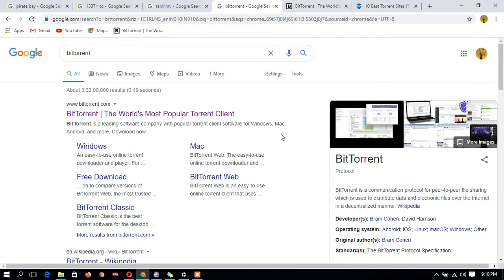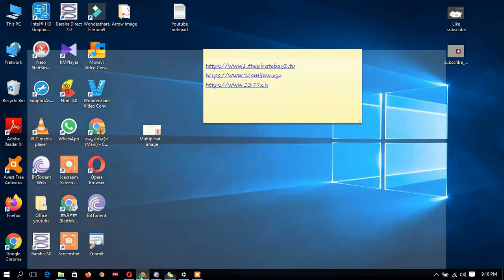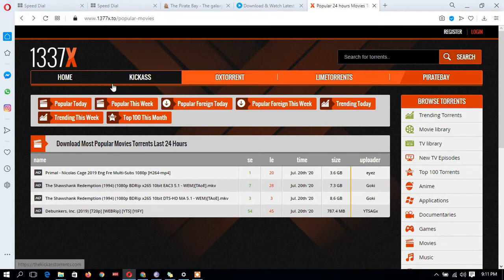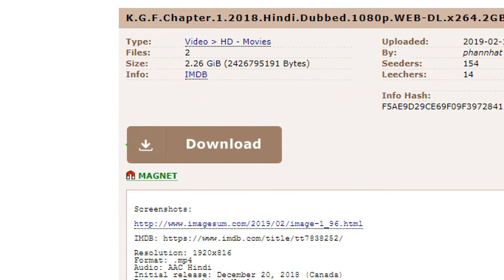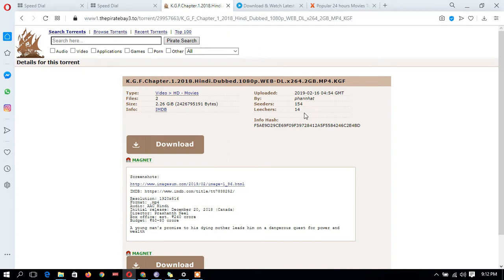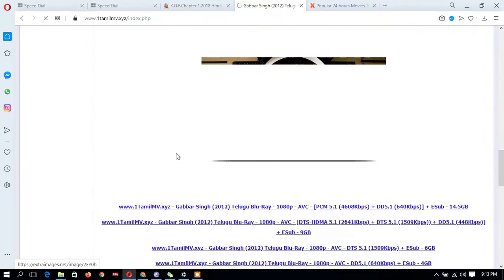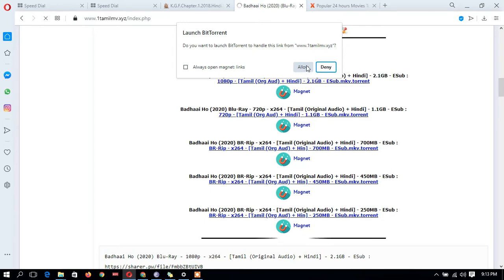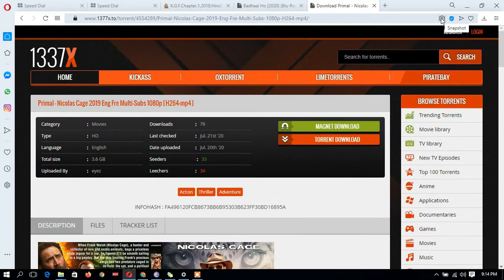Download new movies|How to download movies in torrentz| torrentz sites and use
English Version Videos Links:

pipe and cistern in English| Basic and advance topic of pipe and cistern shortcuts in seconds
problems on ages in kannada in an easy way for any exams to crack|advance problems on ages|shorcuts
What is HCF and LCM | HCF and lcm in seconds|Complete course |All Problems covered |Shortcut Methods
How the Vacuum Cleaner working| How to clean the tank using cleaner| Pump and Motor Working